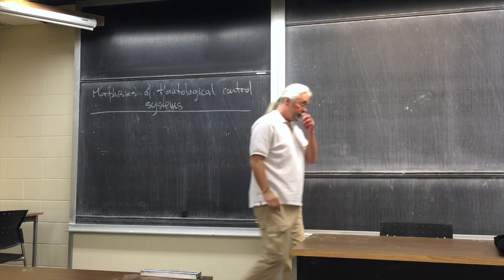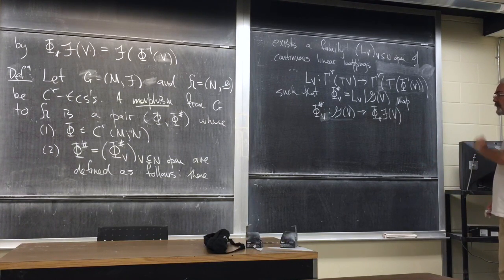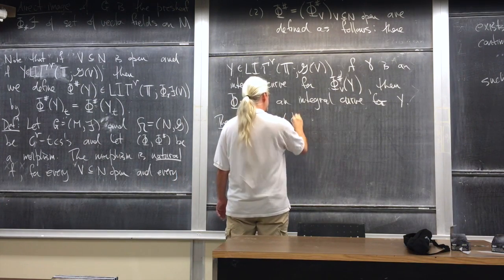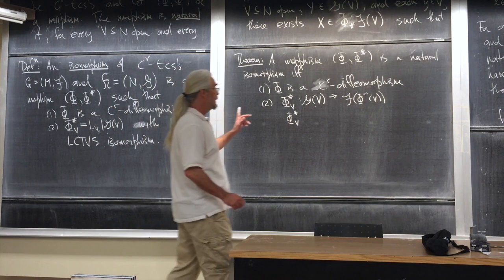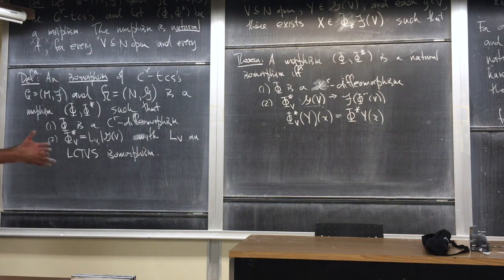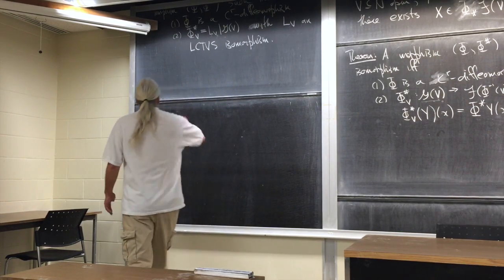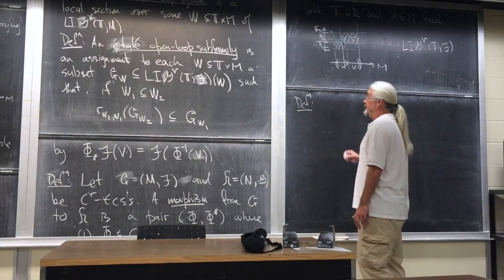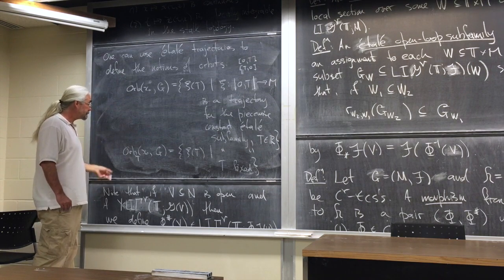Tautological Control Systems. Lecture 12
I have recently published a book Tautological Control Systems with Springer-Verlag on a framework for understanding structural problems in geometric control theory. In an attempt to make this theory accessible, here I will publish videotaped lectures I am giving on the subject.

Direct images of tautological control systems; morphisms of tautological control systems; natural morphisms; isomorphisms and natural isomorphisms; etale open-loop systems; etale open-loop subfamilies; etale trajectories; orbits (briefly).